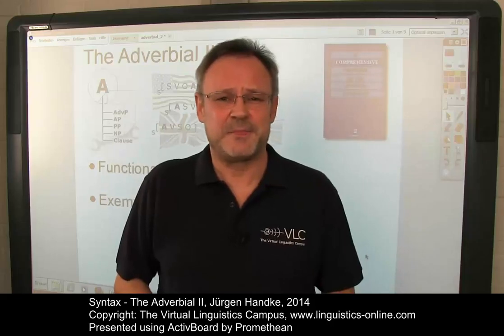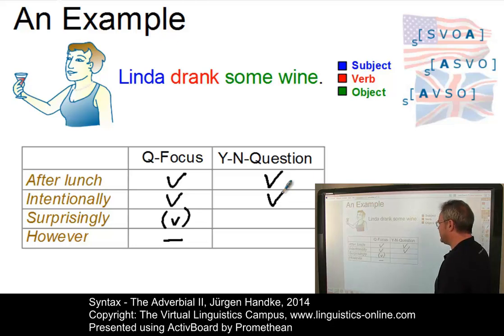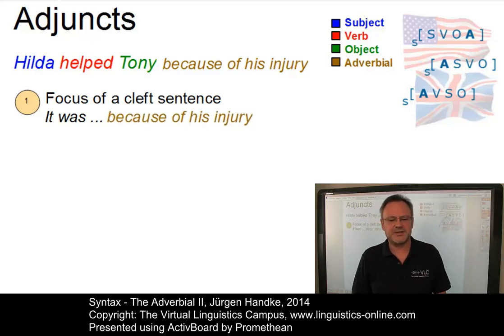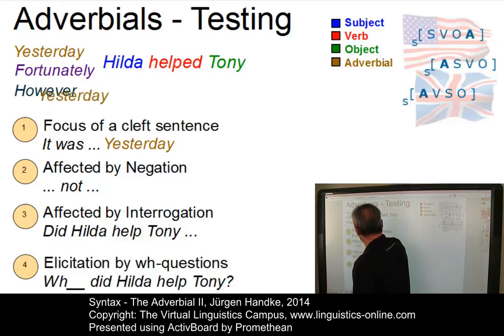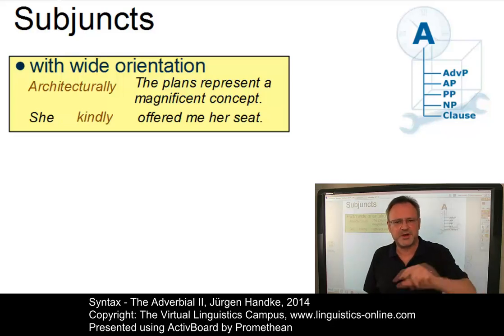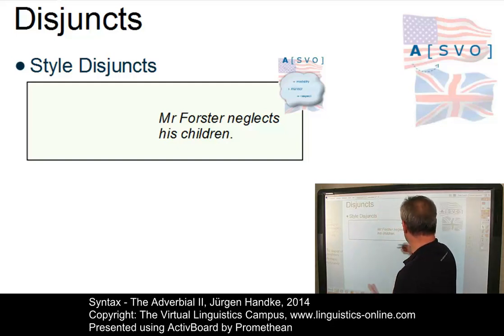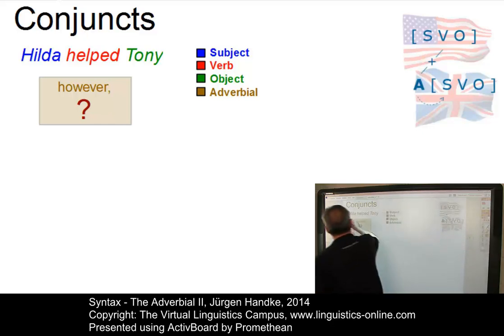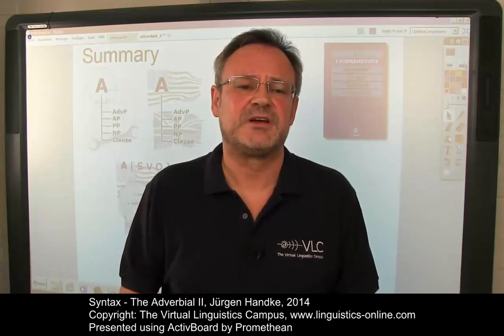SYN128 - The Adverbial II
The second E-Lecture about PDE adverbials deals with the functional subdivision of this complex class. Using numerous examples, Prof. Handke discusses the central properties that keep adjuncts and subjuncts, on the one hand, and disjuncts and conjuncts, on the other, apart.